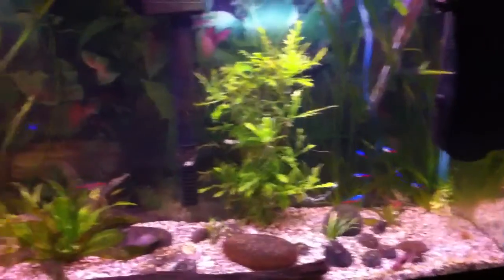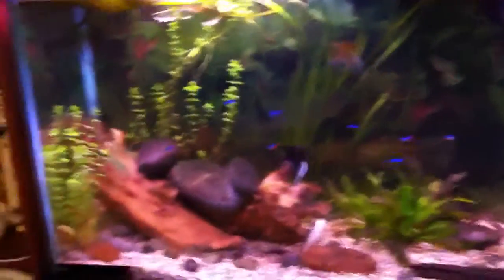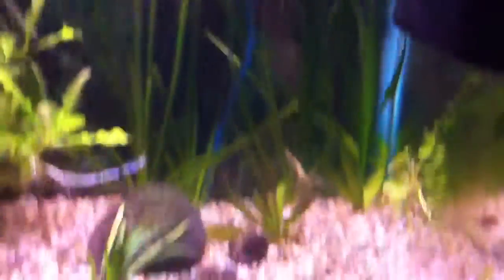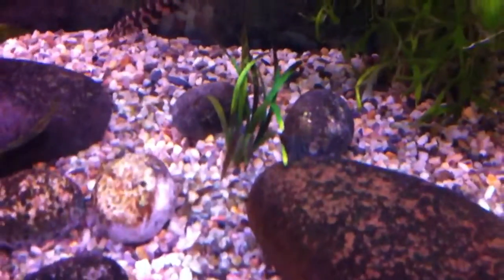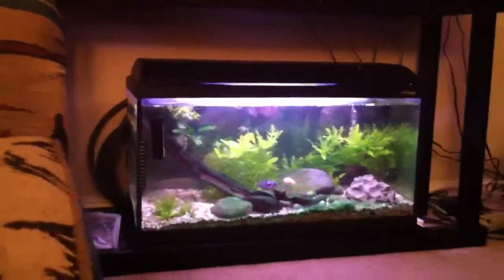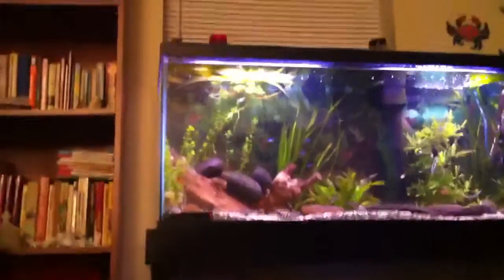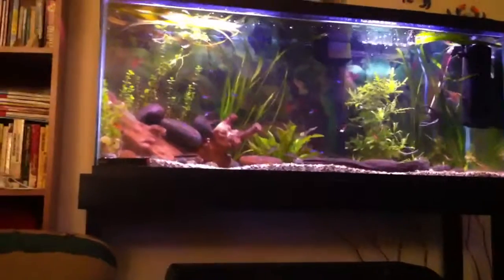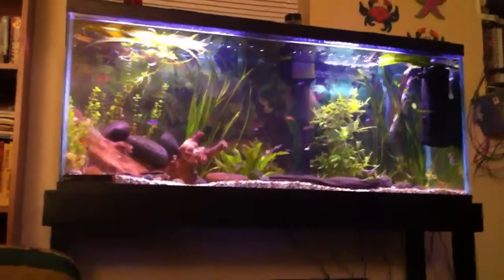Finger nippy angelfish, update